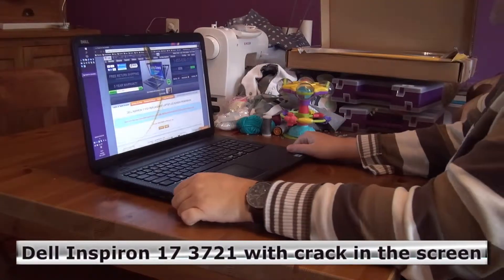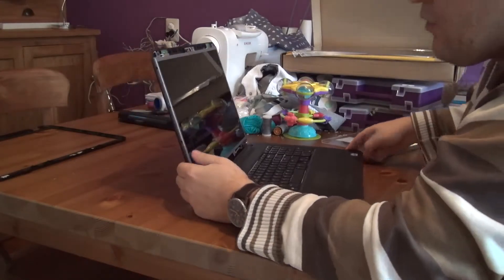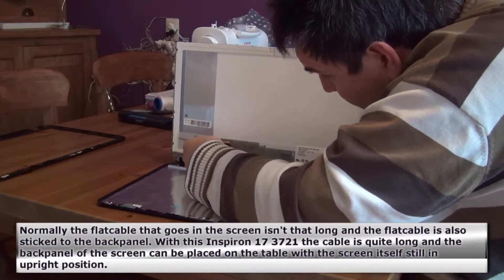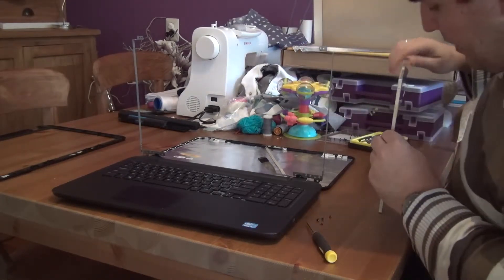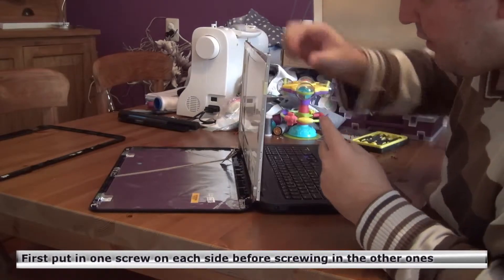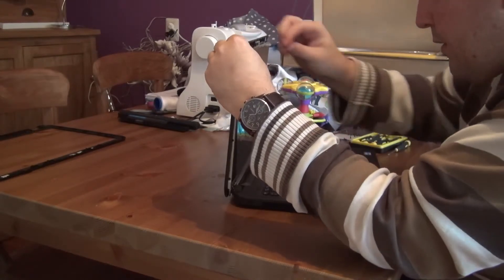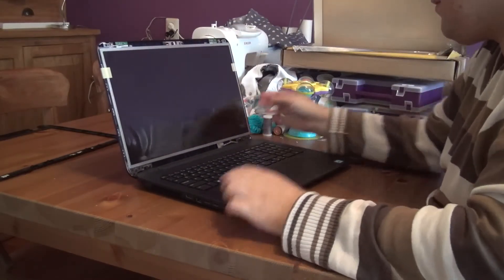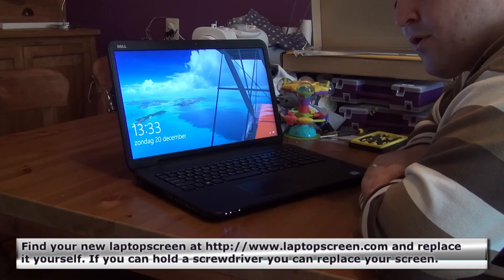Laptop screen replacement / How to replace laptop screen Dell Inspiron 17 3721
In my case I recplaced the screen of a Dell Inspiron 17 3721